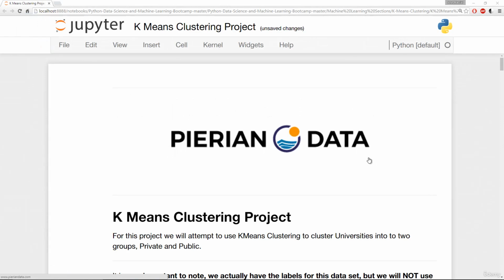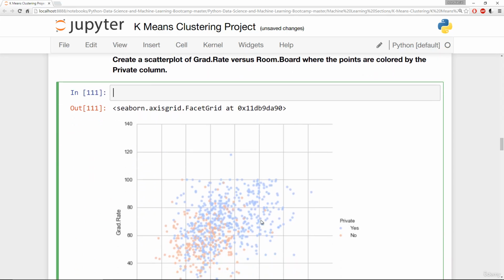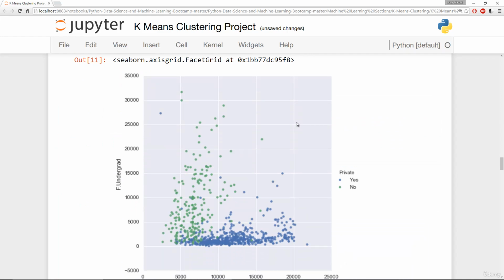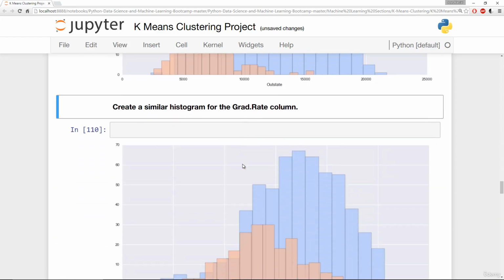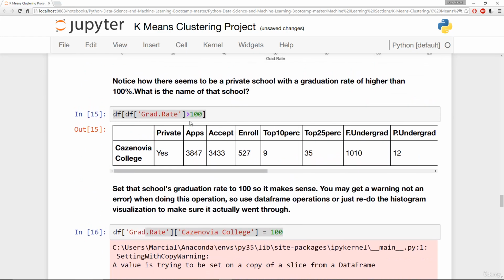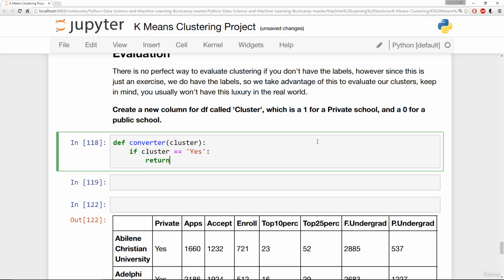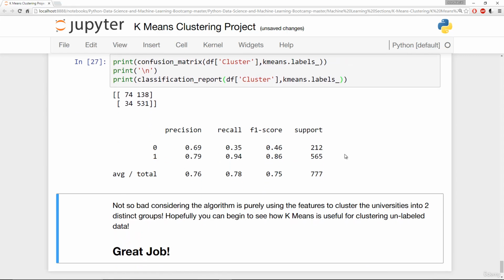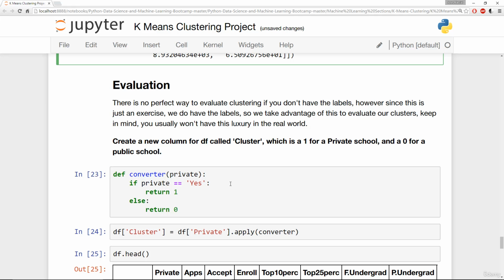[21-K Mean Clustering] Python for DS and ML bootcamp #4 K Means Project solution